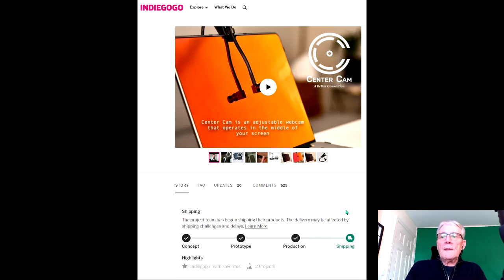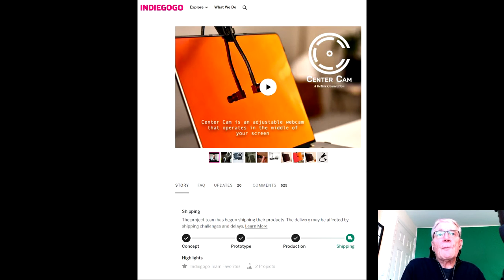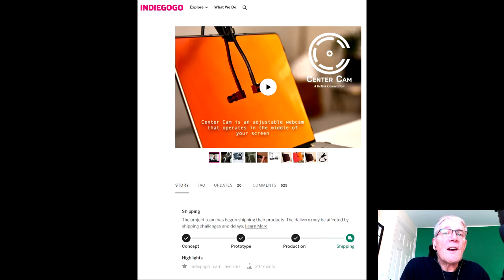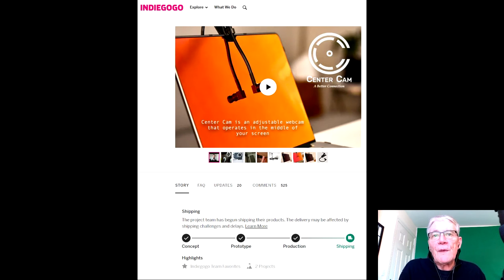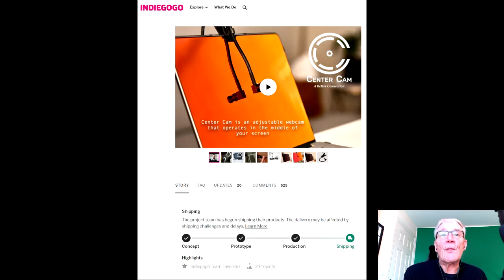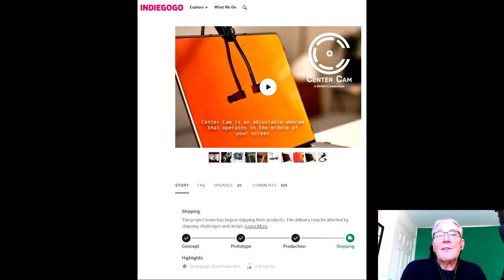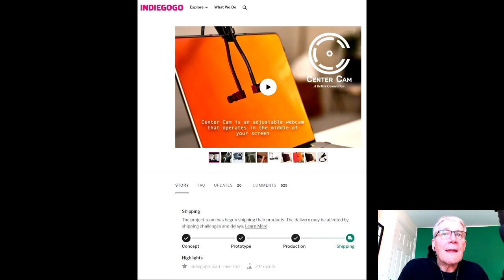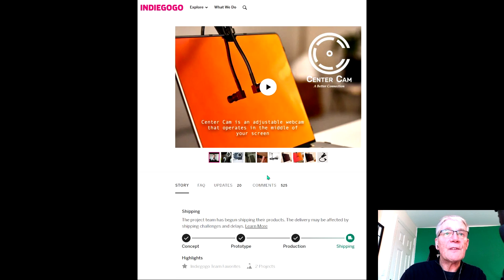Concise overview of Center Cam and uses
End of the series of quick test videos using Center Cam, all is good used with curved monitor. In this video, I talk about uses for Center Cam.